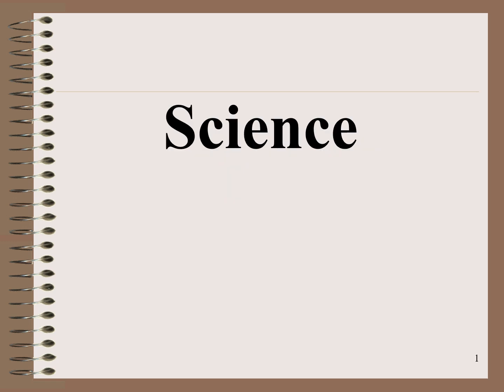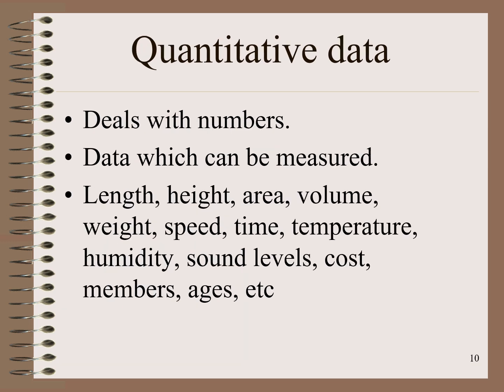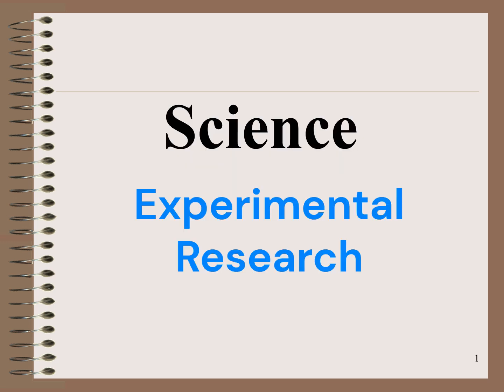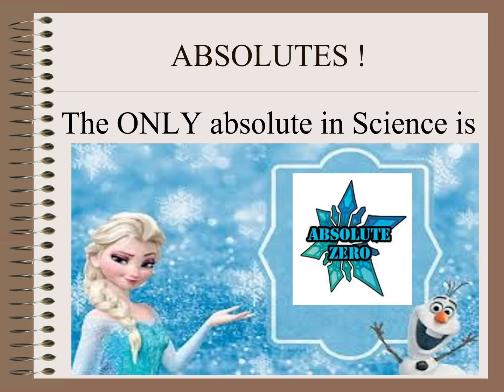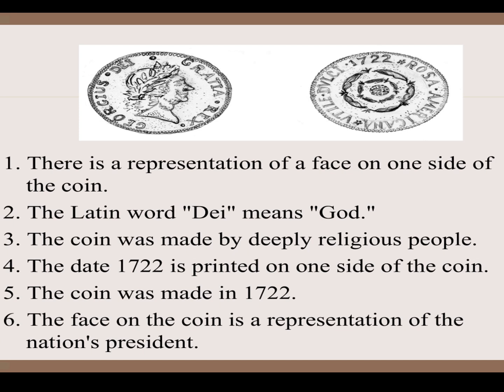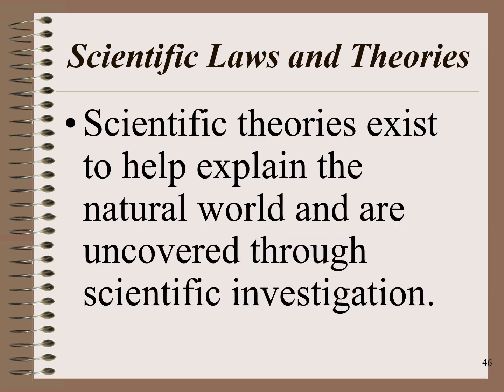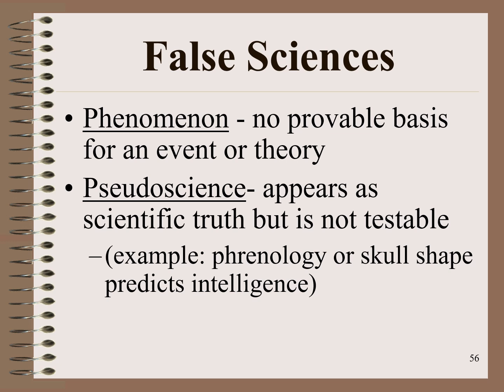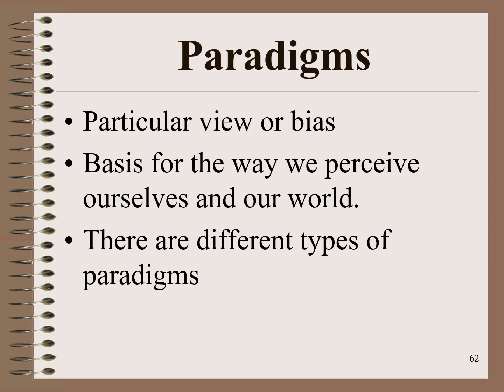Unit 1 Introduction to Science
In this comprehensive lesson we will introduce and review the concept of science, the importance of data, as well as begin a discussion on scientific inquiry. For resources to go with this lesson and for more videos